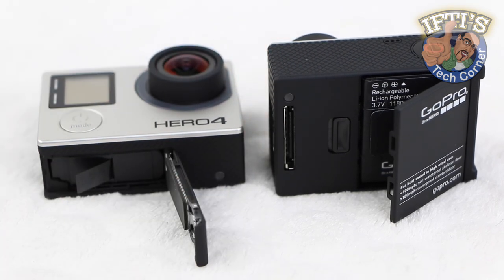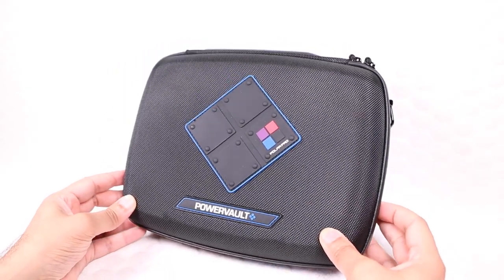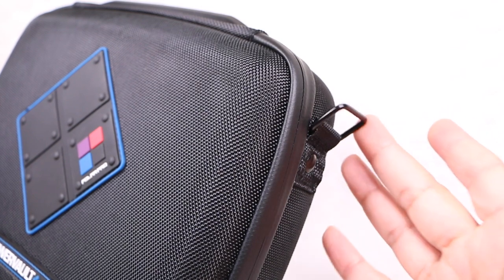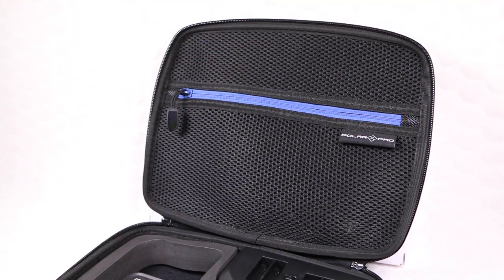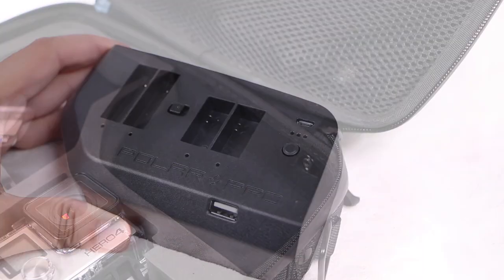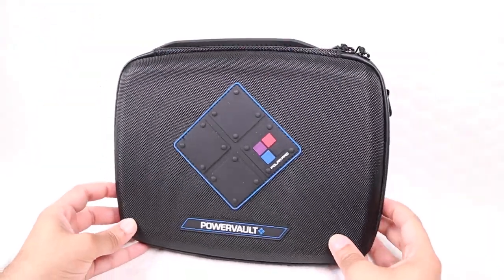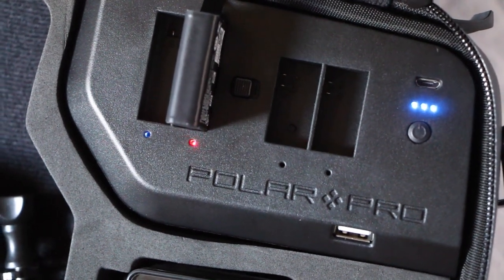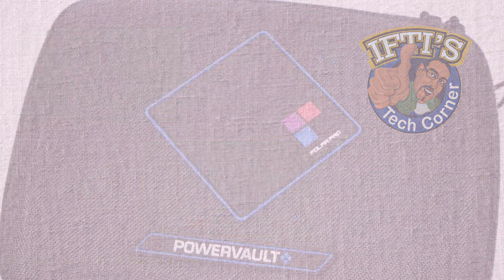PolarPro PowerVault - GoPro Case with Integrated Battery Charger! : REVIEW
The PowerVault is the ultimate storage case for the GoPro user. The case has a built in battery charger for 2 x Hero3/3+ or 2 x Hero4 batteries. The rechargeable 5200mAh provides enough power to charge your GoPro battery 5 times. Also included is a full size USB port for charging other devices or plugging directly into the camera. The PowerVault provides custom fitted slots for one GoPro camera and ample storage for accessories. A water resistant shell and zippers provide protection against water or snow. The PowerVault may be the most innovative and functional camera case on the market!
Stay powered on your next adventure with the PowerVault!!